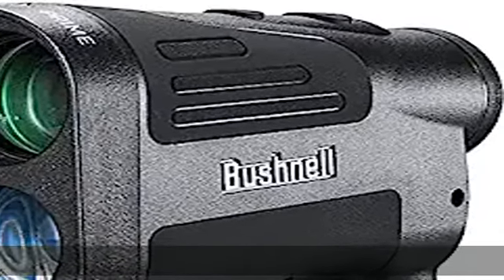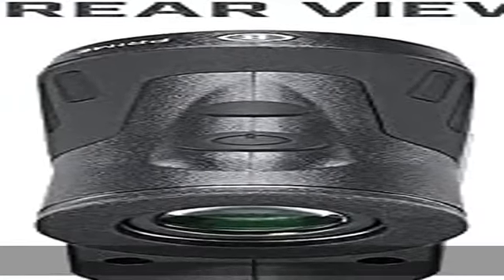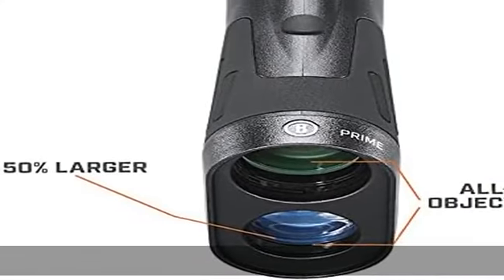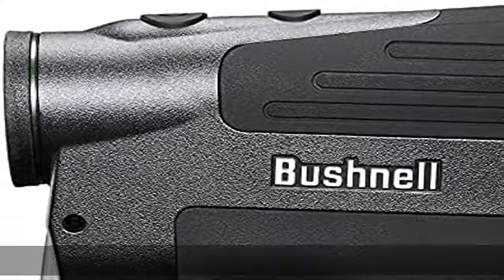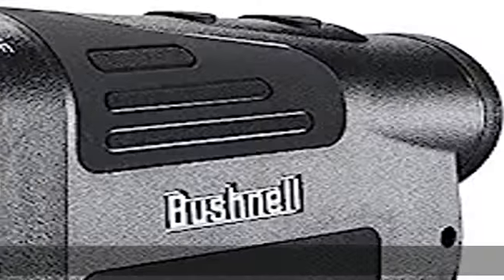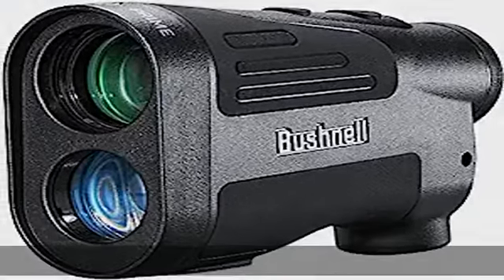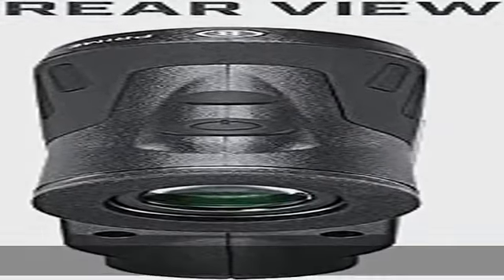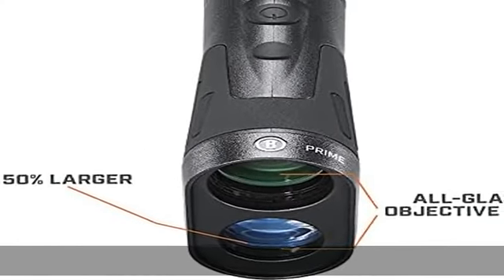Bushnell Prime 1800 Hunting Laser Rangefinder 6x24mm, ActivSync Display, Brush Mode, Bullseye Mode,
Bushnell Prime 1800 Hunting Laser Rangefinder 6x24mm, ActivSync Display, Brush Mode, Bullseye Mode, Rifle and Archery Modes